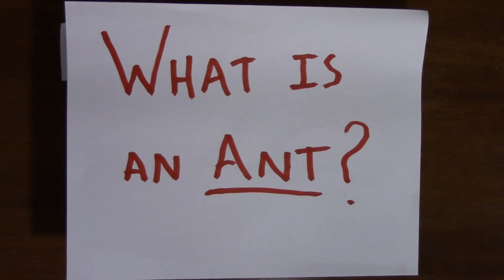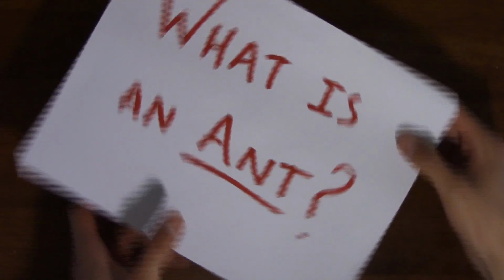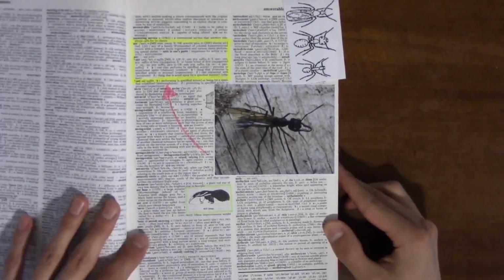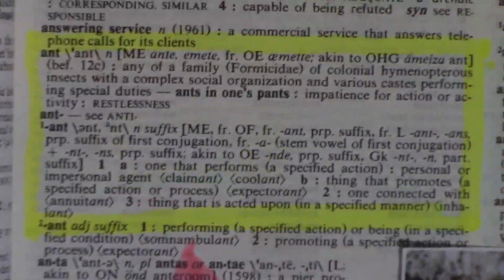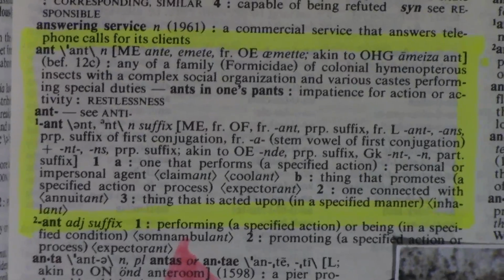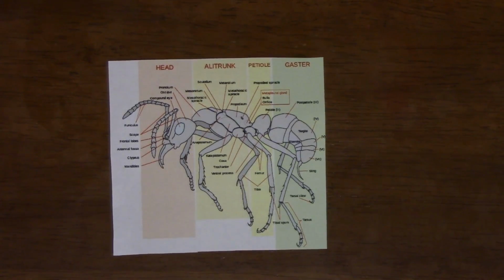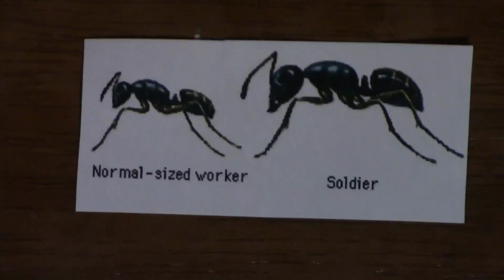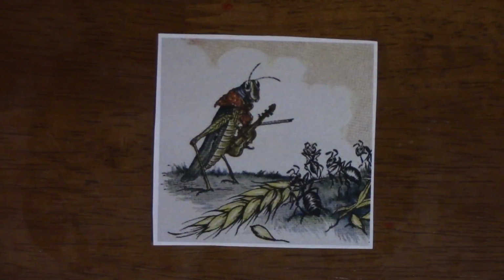THE ANTS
Short documentary about the tiny insects that everyone knows, but no one have enough information about them.  The insects to whom I'm referring, as you read in the title, are The Ants.  The video is divided in four segments: footage of ants, information, more footage, and examples of ants in popular culture (movies).  That's the only thing you need to know in order to enjoy the video.  By the way, sorry for the bad quality of the audio.  :)